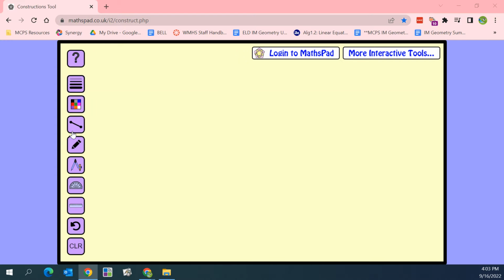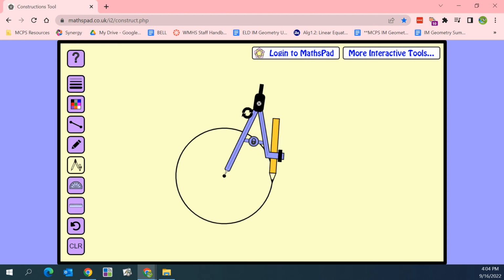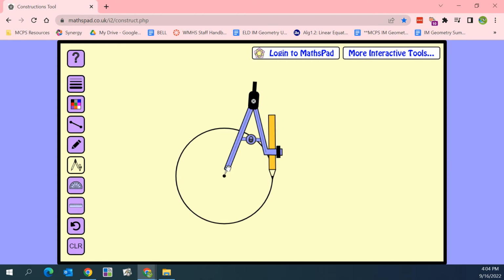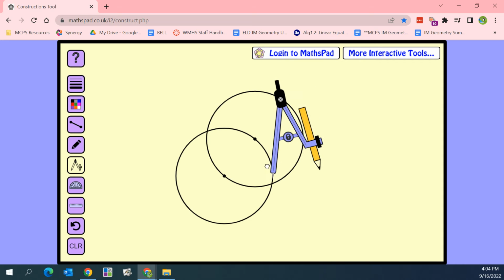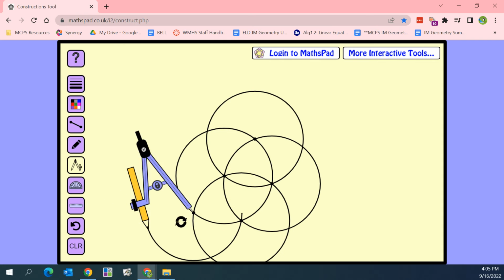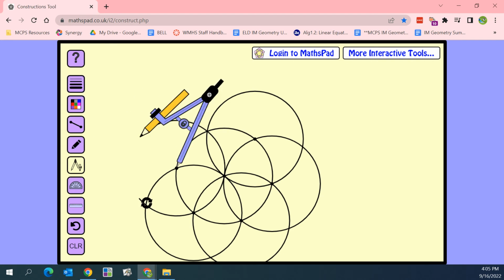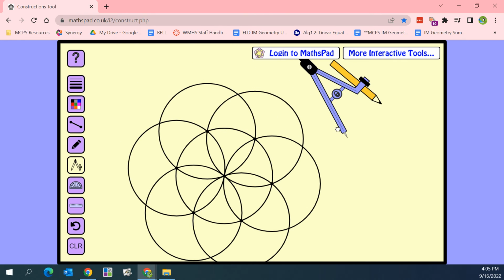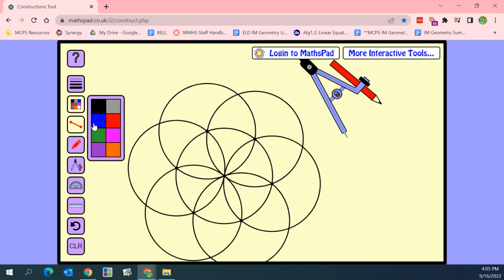How to make a regular Hexagon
How to make a regular Hexagon on line tools version.